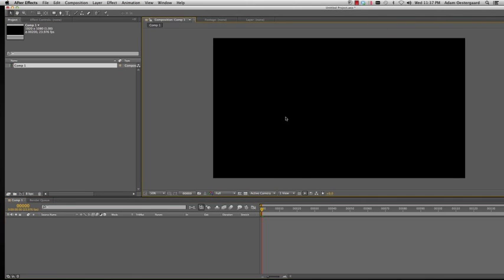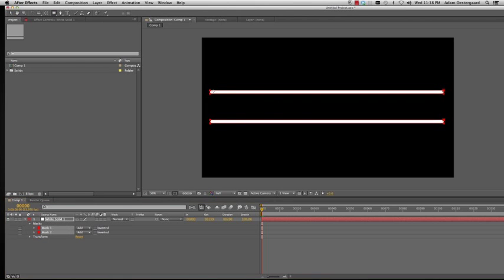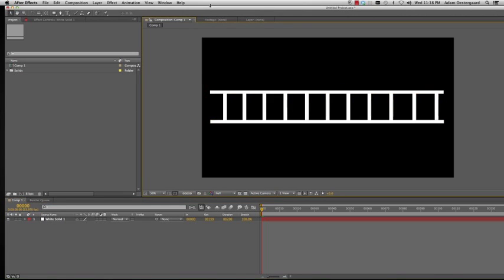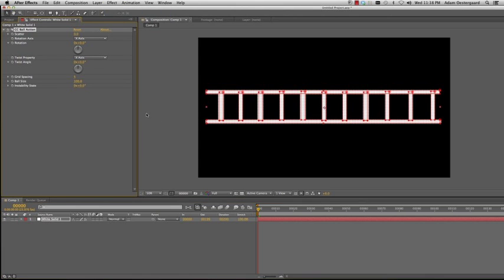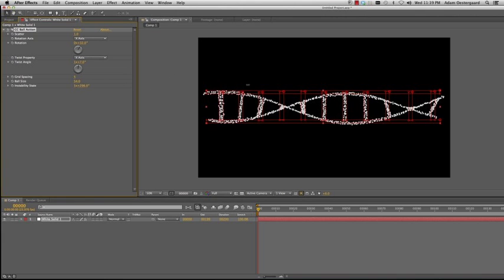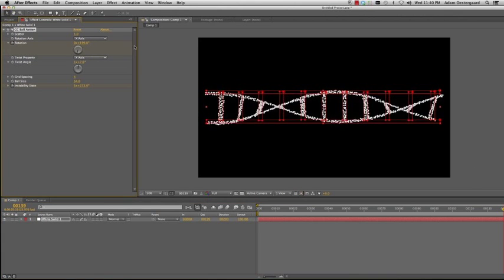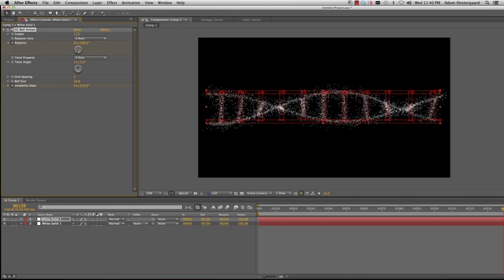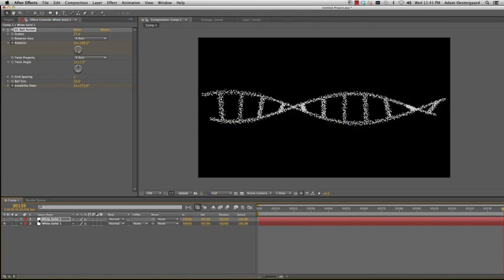1 Minute 3D DNA String in After Effects, Tutorial.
You can obviously make this look much prettier yourself, I'm just quickly showing a method i came across on how to do this effect. I needed this for a project i did a while back where i needed a representation of a DNA strain that didnt need to be "perfect" so in that case, CC Ball Action did the trick just fine.